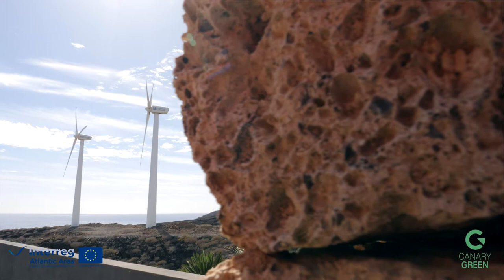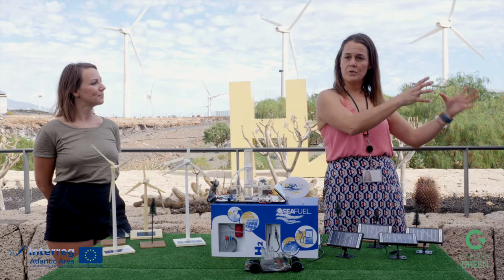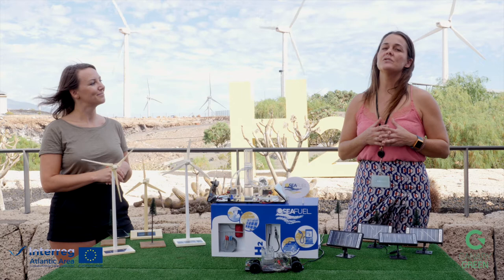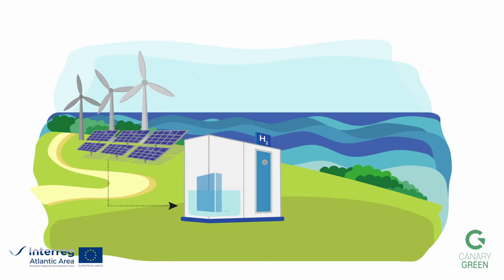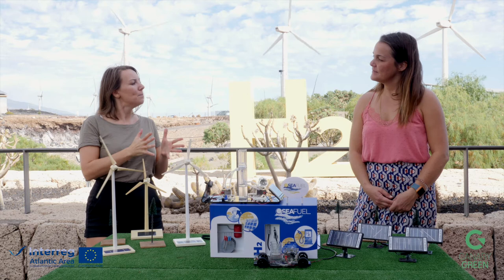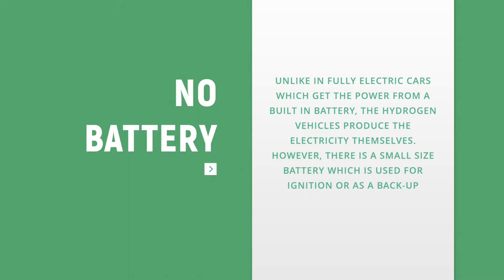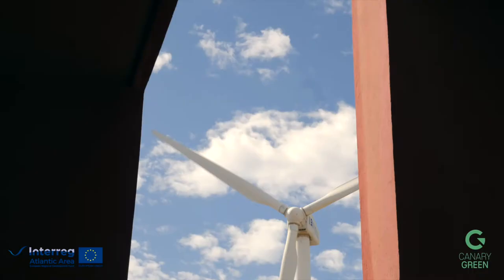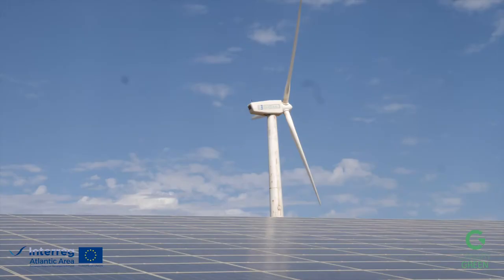SeaFuel-Hydrogen Cars//The future for Canary Islands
🚛100km for 2€ - would you want to drive a car that efficient?
SeaFuel* is green hydrogen that literally comes from the water of our ocean.🌊
♻️Through a process called electrolysis that uses renewable energy sources wind and solar, the water is turned into H2 - hydrogen.
🟢In february 2021 you will be able to test drive these zero emission cars at ITER headquarters in the south of Tenerife!
🟢ITER and their partners for this world changing project called SeaFuel* are ready to launch the future of zero emission traffic - all that is needed is to integrate SeaFuel stations and vehicles into society!
What you can do:
✔️Share this info!
✔️Ask your local transportation and car dealing about this.
✔️When renting a car for your holiday, ask for zero emission SeaFuel driven cars!
✔️Come and test drive in february 2021 at ITER, Tenerife

Once we spread the awareness and create the demand, car rental fleets, public transportation and conveyance will be able to step by step update their vehicle fleet.